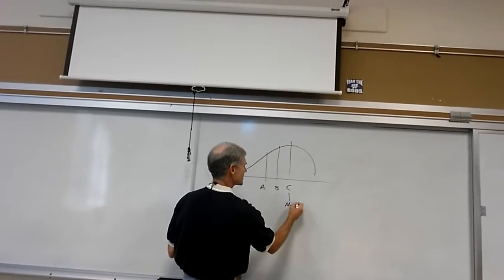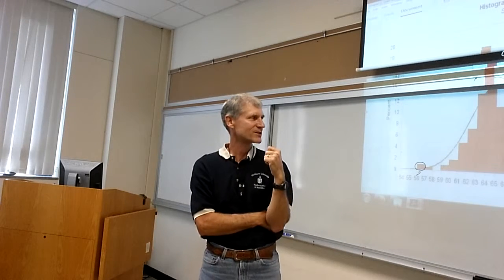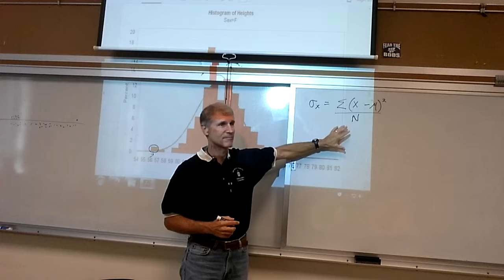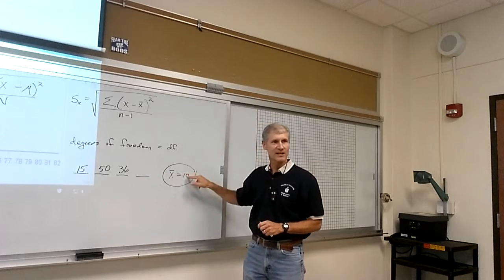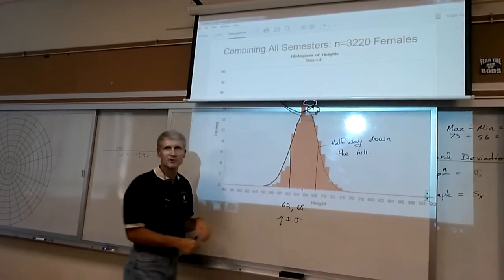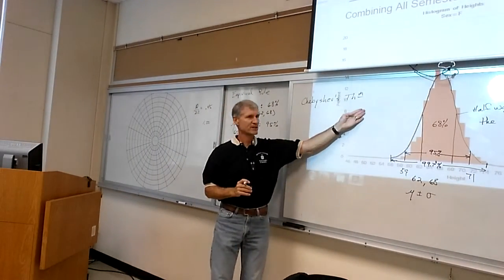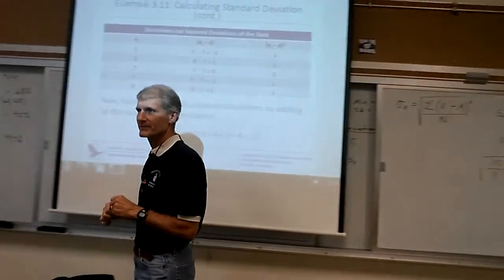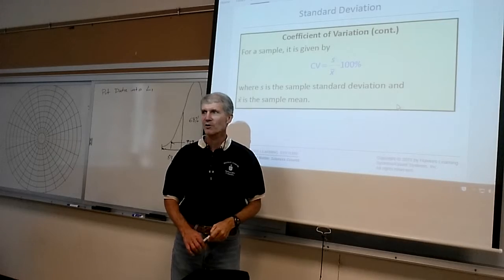Mosier MA140 Statistics: Measures of Dispersion or Variability